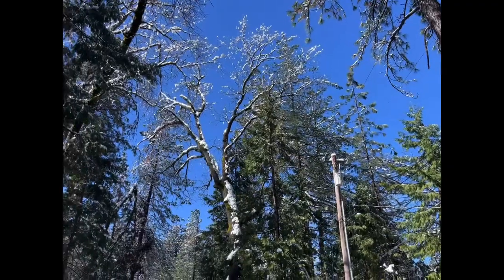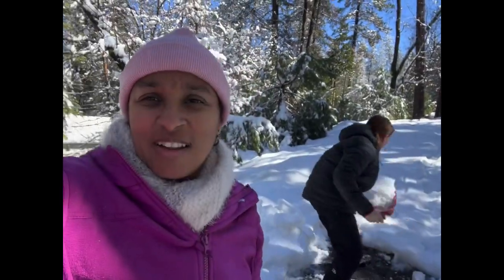Grass Valley- California -historic storm - March 1st -2023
Grass Valley  - Historic Snow storm  - March 1st -2023 .